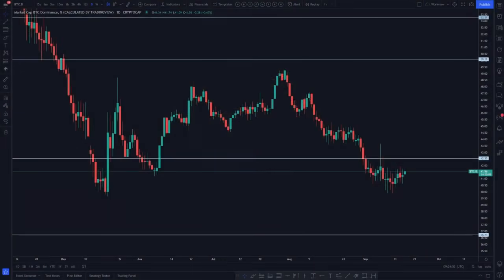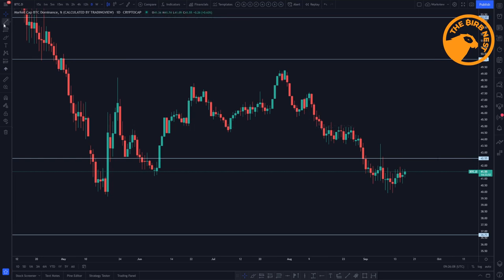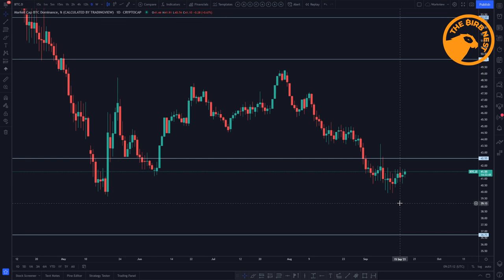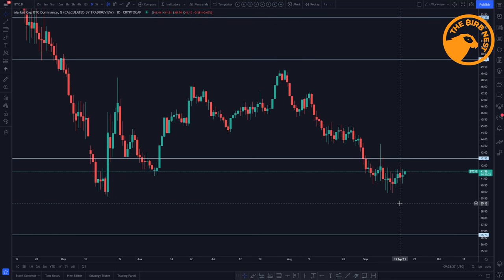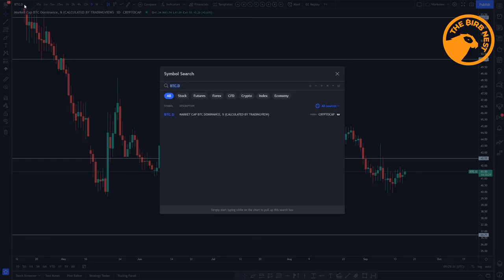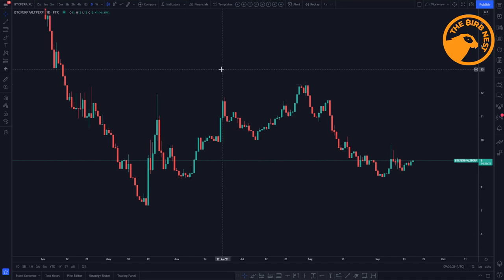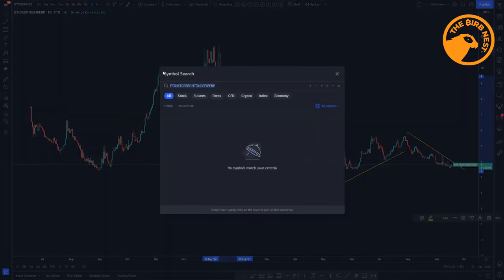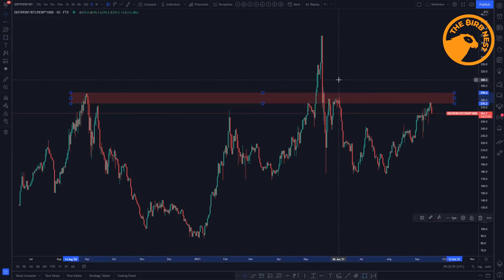EVERYTHING YOU NEED TO KNOW ABOUT ALTCOINS STRENGTH!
Ape/rture shows you how to chart dominance from Bitcoin but also from altcoin baskets.
For more information on the index calculations on FTX, visit this

With this information you can optimize your profits.